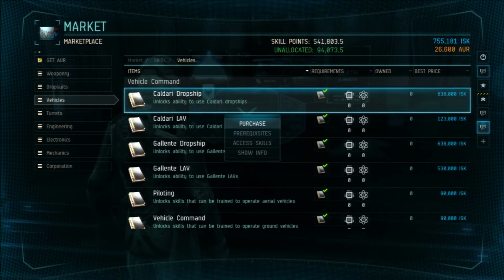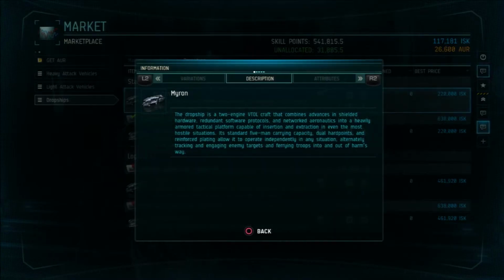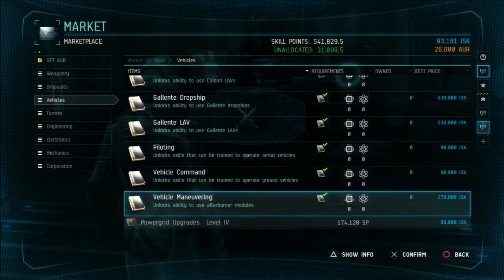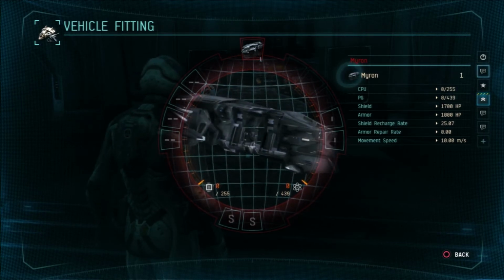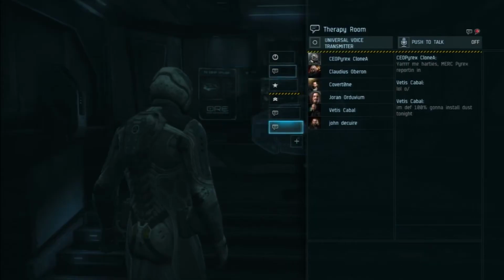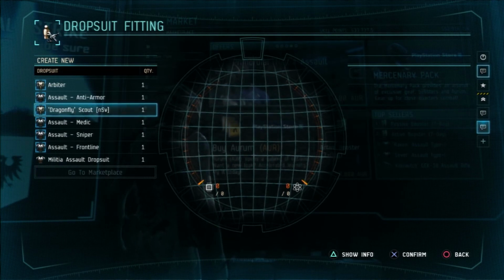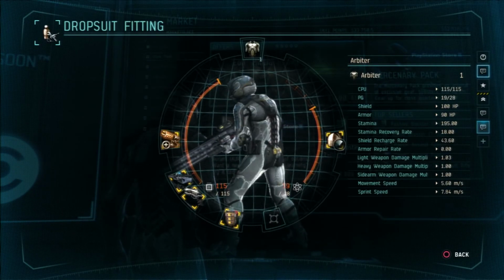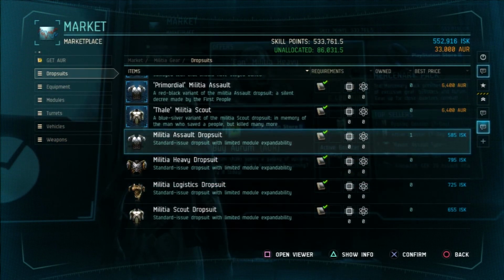Dust 514 - 004 - How To Setup Fits, Suits, Vehicles and the Market Explained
Dust 514 is now open beta so this video looks at the particulars of setting up a suit, a vehicle and also looks at the market and how best to navigate it. A guide if you will of setting up your little merc

Wage war in the next generation of first-person shooters, where a single victory could prove the crushing blow to a galactic empire of thousands of EVE Online® gamers.

Introducing New Eden and the World of the Capsuleer